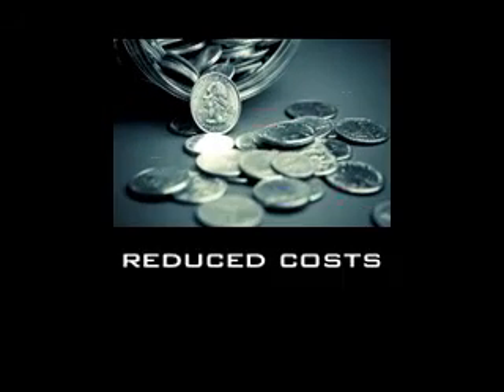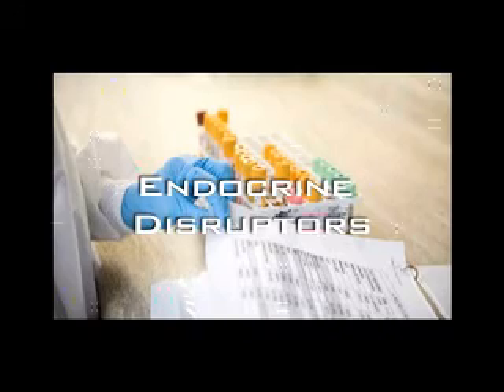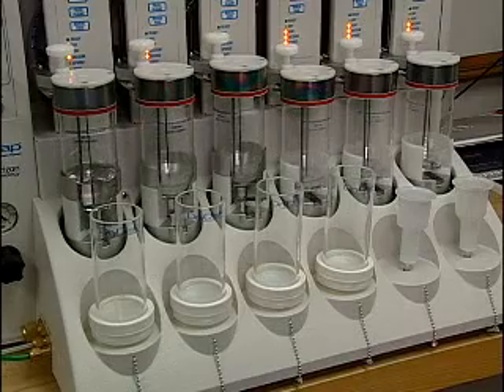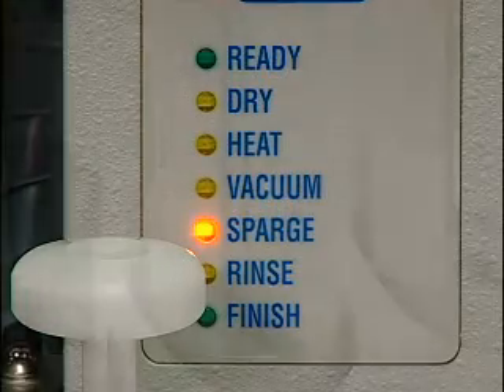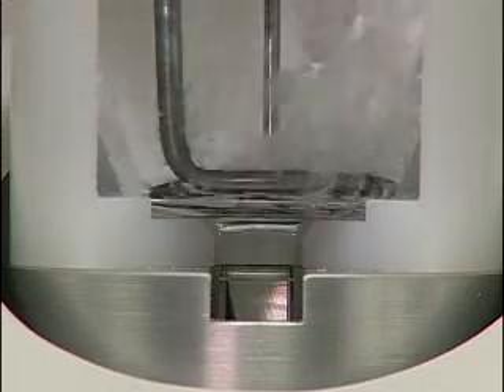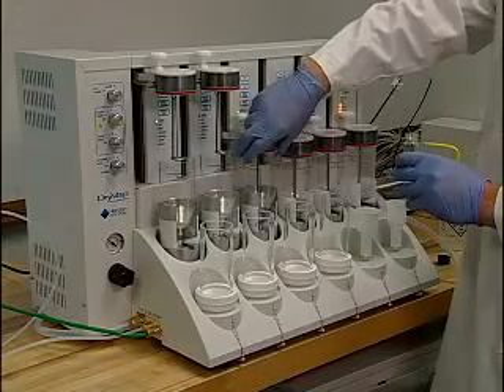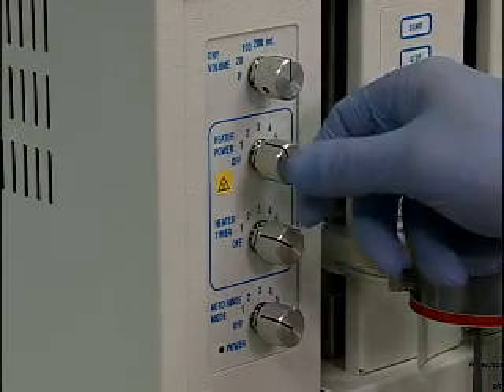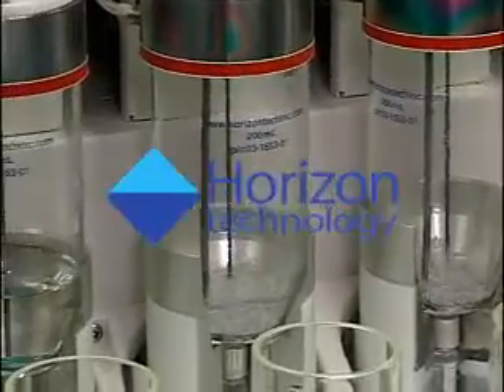DryVap Automated In-Line Drying and Concentration System Demo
The Horizon Technology DryVap Concentrator System automates the drying, evaporation, and concentration of organic extracts prior to chromatographic analysis, combining what were once manual steps into one automated process. Unattended operation frees up laboratory personnel for other tasks and eliminates variability between chemists' techniques, producing superior and consistent results. When equipped with the DryDisk Separation Membrane option, the DryVap Concentrator System can dry and concentrate samples in under 30 minutes - increasing the sample throughput of your laboratory.